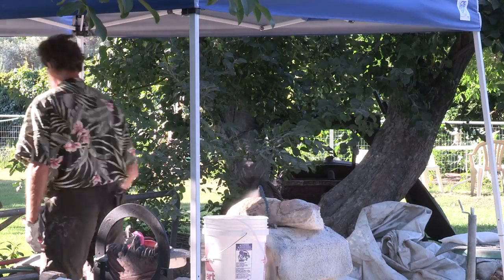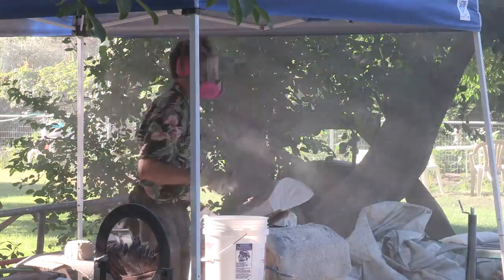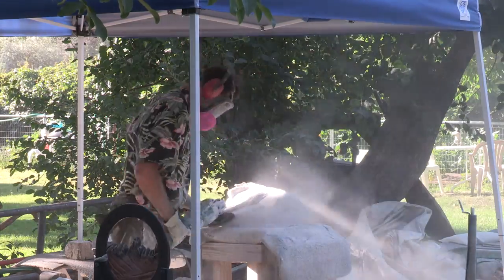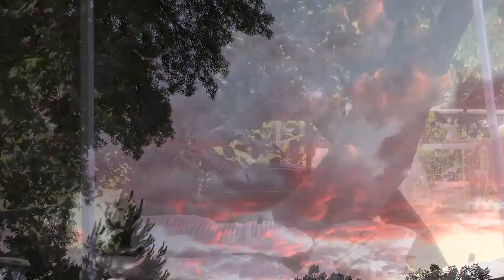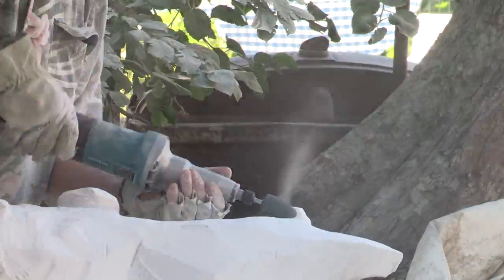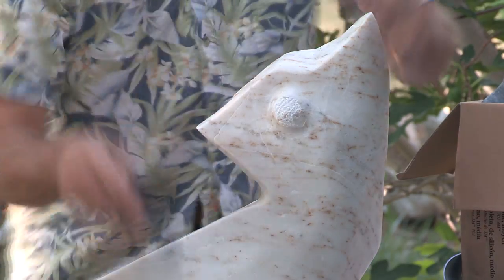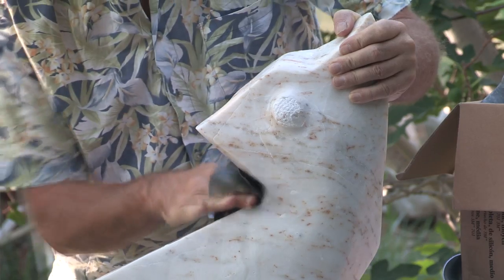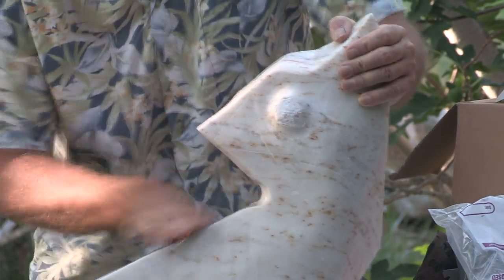Time elapse of making Marble sculpture:Whatever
Skandar comments on the different sequence's and process and tools used in make a marble sculpture from his studio in Bishop,California. The sculpture is called "whatever" for it's indifferent pose.